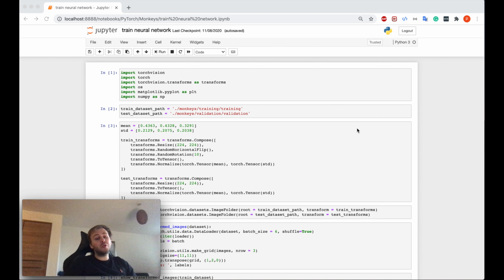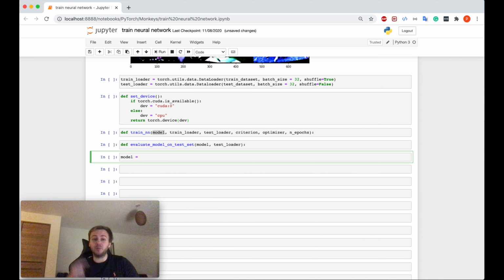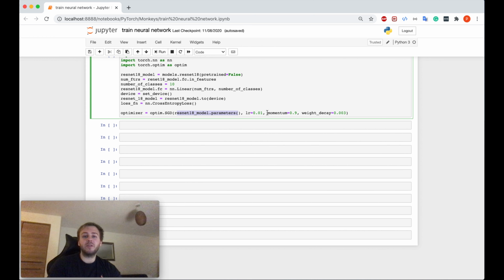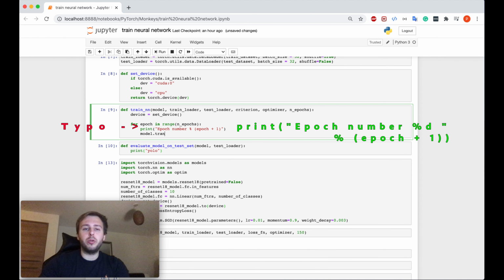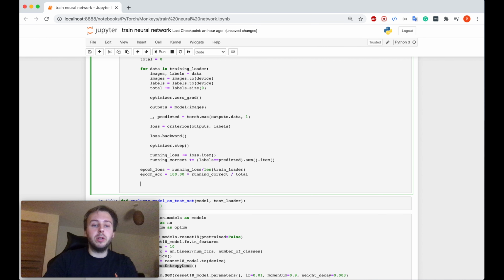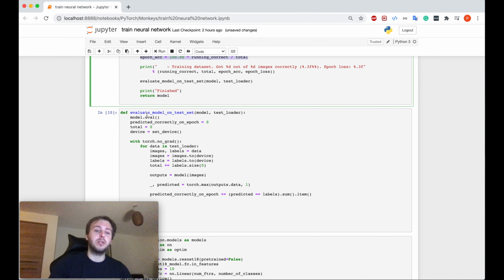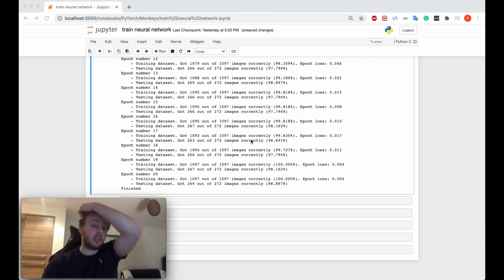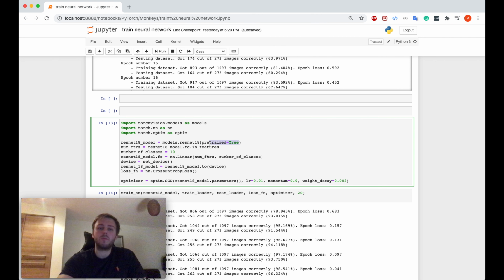[5] How to train the neural network for image classification in PyTorch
In this tutorial, I am going to show you how to train the neural network to classify the images using the machine learning framework which is called PyTorch. After this tutorial, you will be able to apply similar techniques for your own image dataset in order to make an image classifier.

If you would like to download the same dataset which I am using in this tutorial, follow this